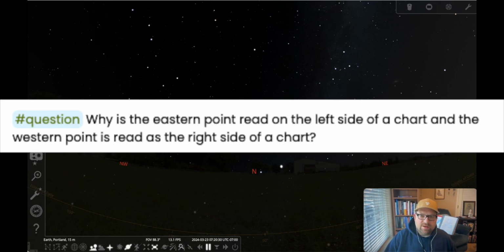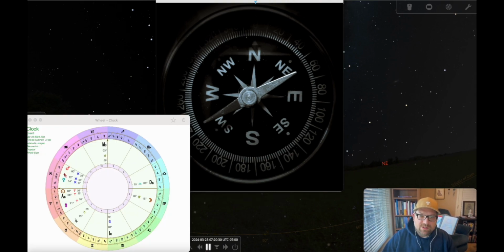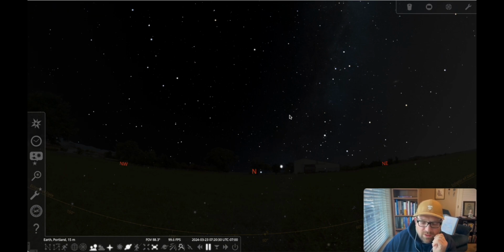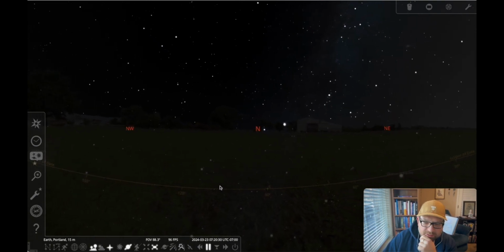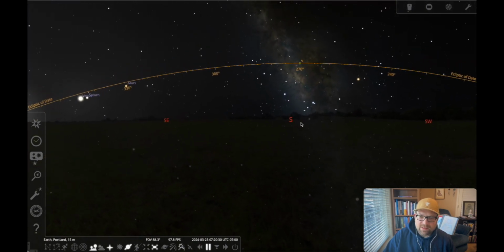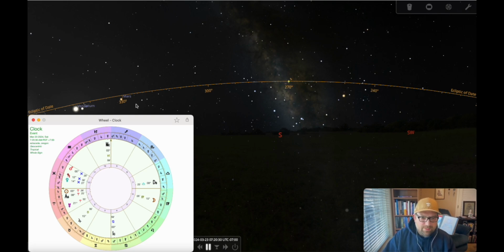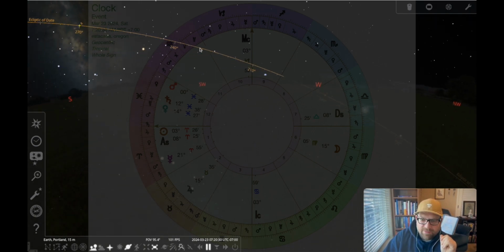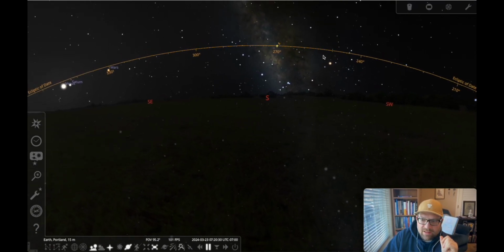Why are Astrology charts read with the east on the left?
This is a video response to a question from a fellow student in my Ancient Astrology for the Modern Mystic Year One course taught by @Adam-Elenbaas with Nightlight Astrology. The question is "Why is the eastern point read on the left side of a chart and the western point is read as the right side of a chart?"